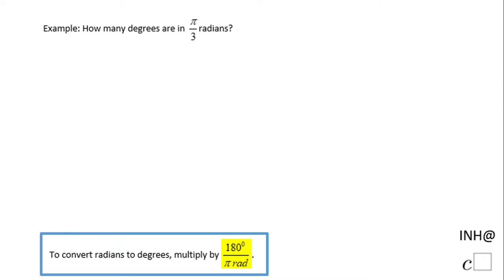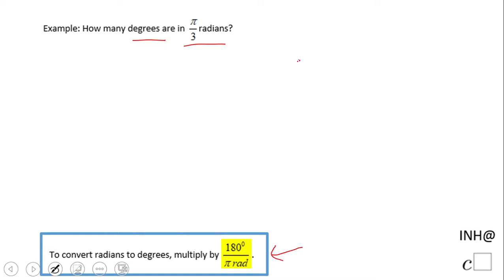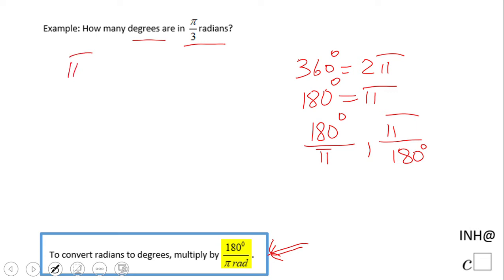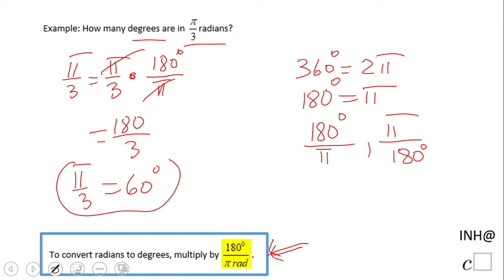INH: Radians to Degrees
This is an example of converting radians into degrees using the conversion factor.